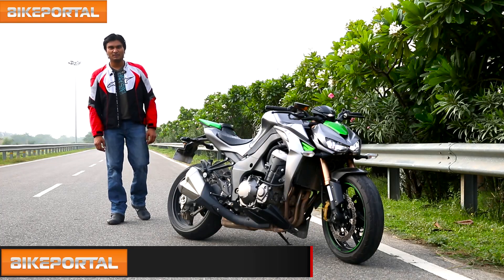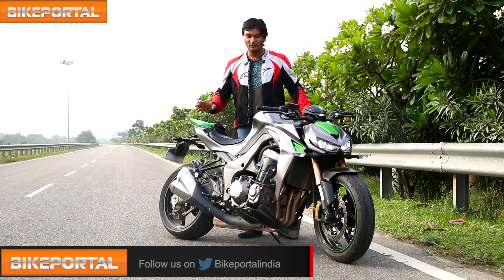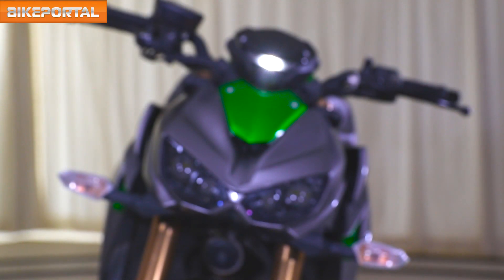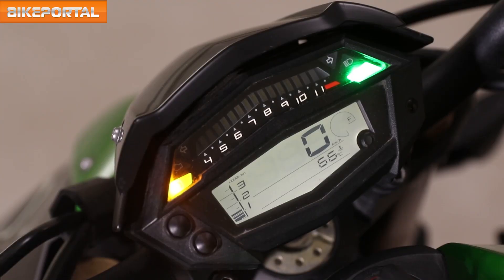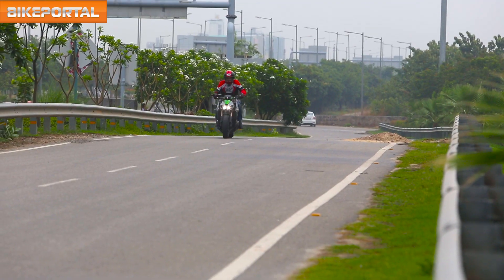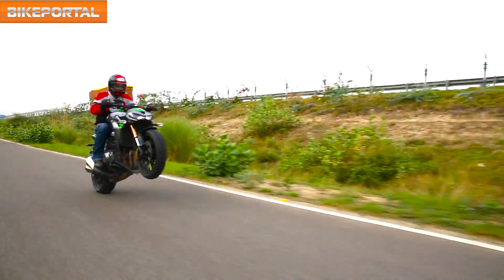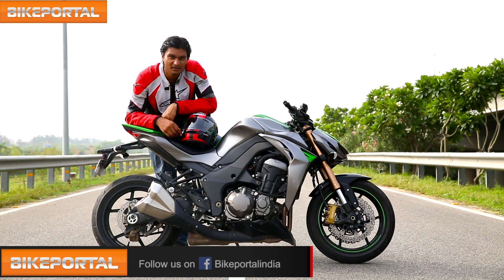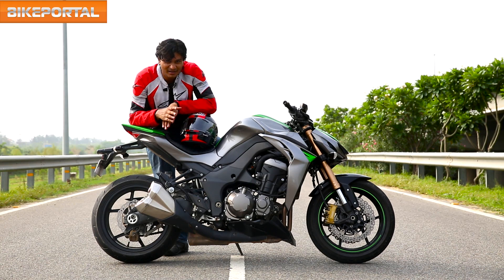Kawasaki Z1000 Test ride Review - Bikeportal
The Kawasaki Z1000 is a brutal machine that is not only priced right but is also the maddest looking naked motorcycle available in India today. Watch the video above for the full review of the green monster.

to know more about different bikes, their reviews, price, comparisons and much more.